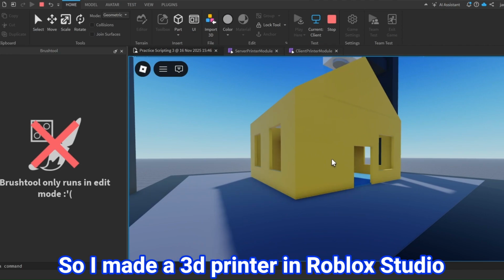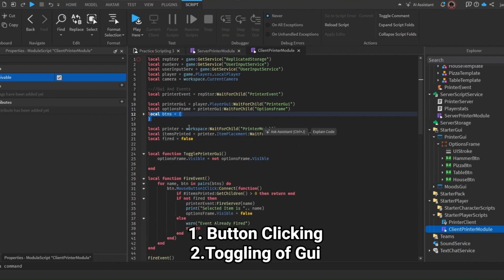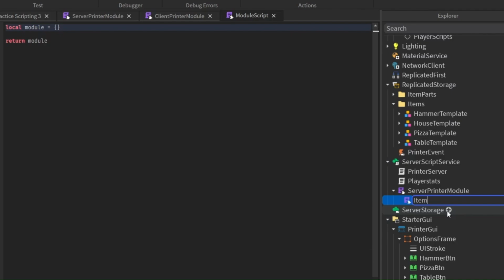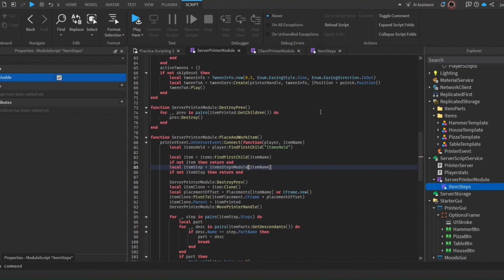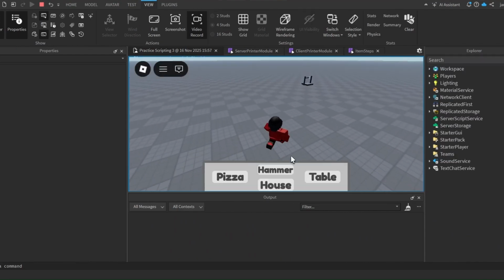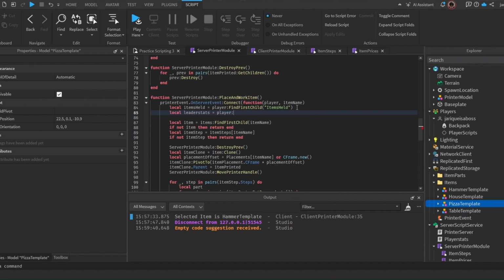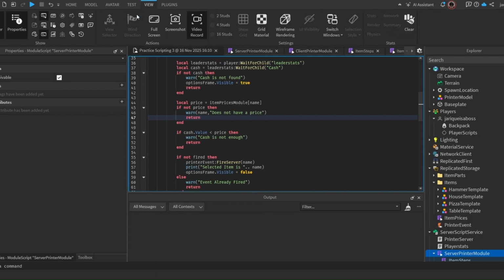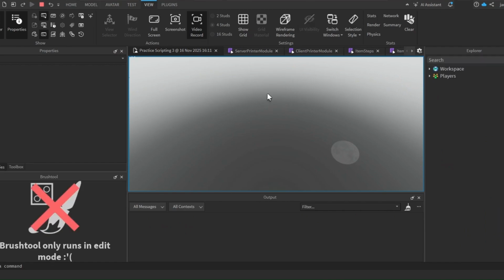I Built a 3D Printer in Roblox Studio!